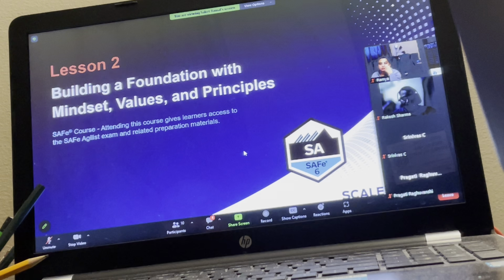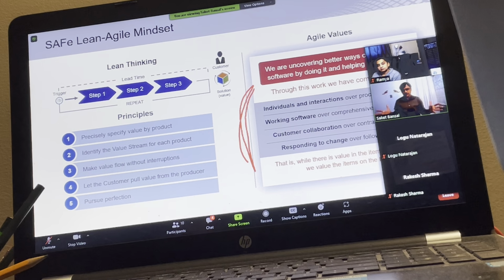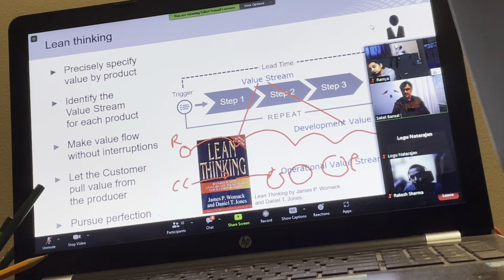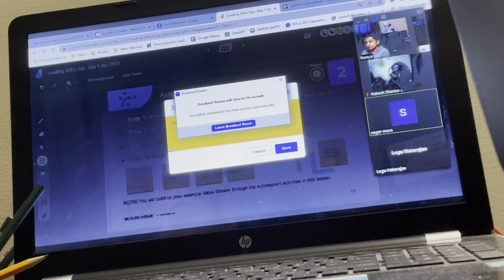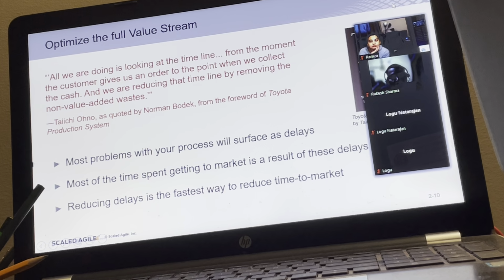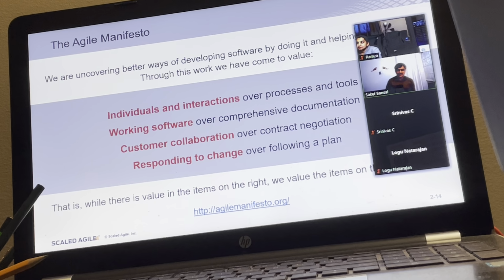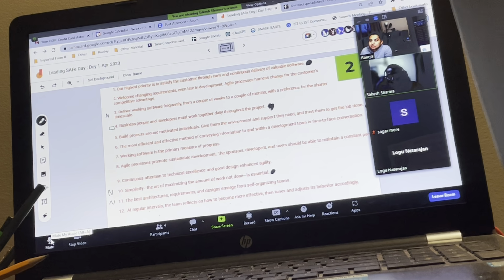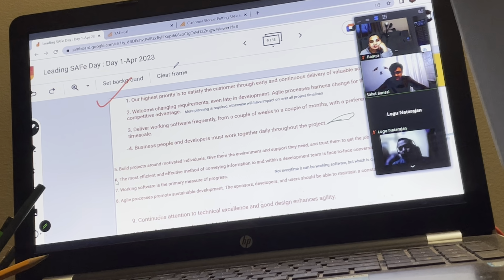March 21, 2024